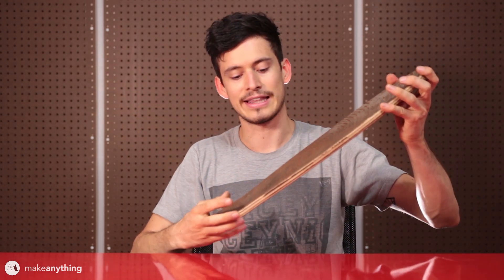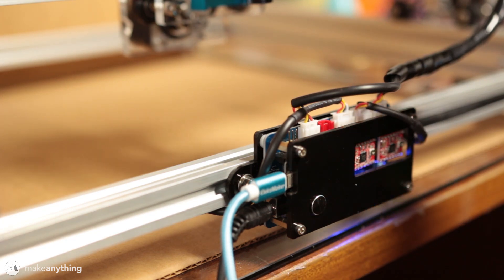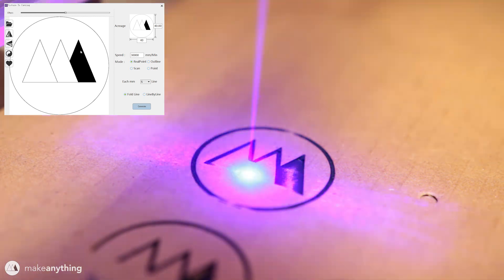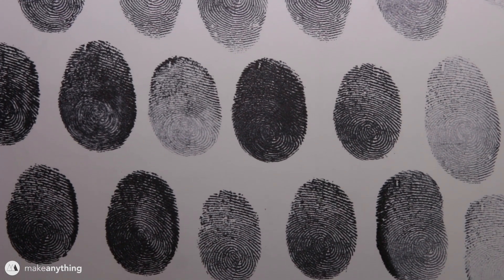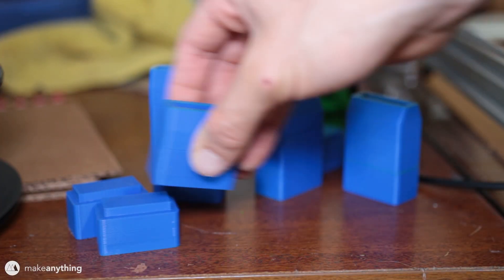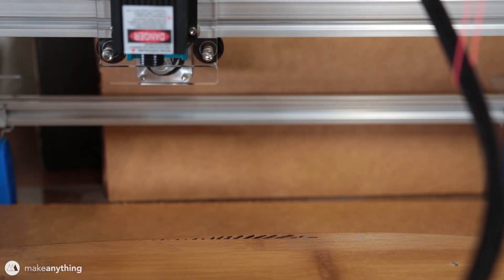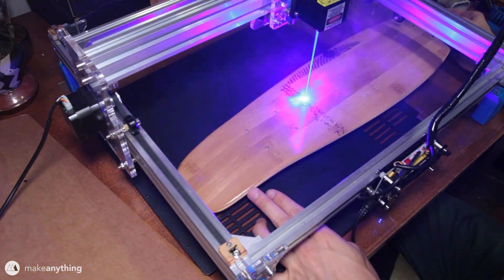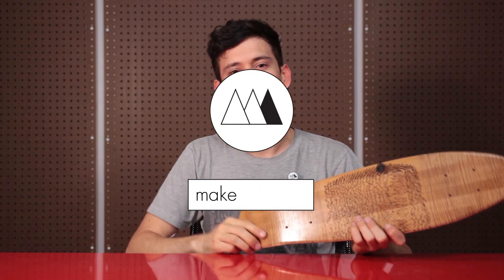Lasered Skateboard // Laser Engraving with the A3 5.5W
What happens when you fire a powerful laser at a bamboo skateboard deck? Sometimes good things... other times, less good things!

@chefgoyar_d on Instagram

*this laser engraver was sent to me for free in exchange for an unbiased review*